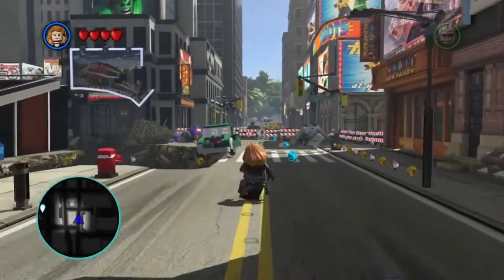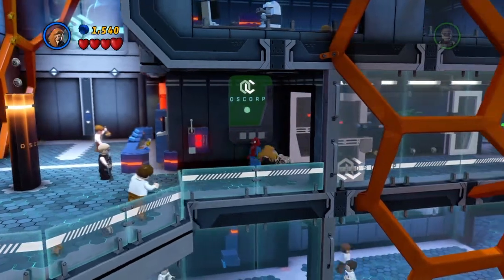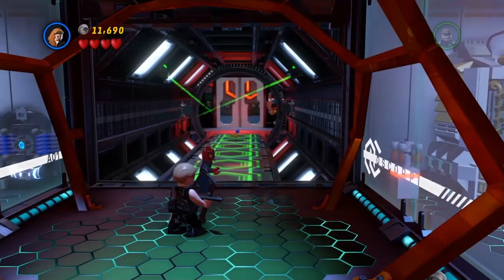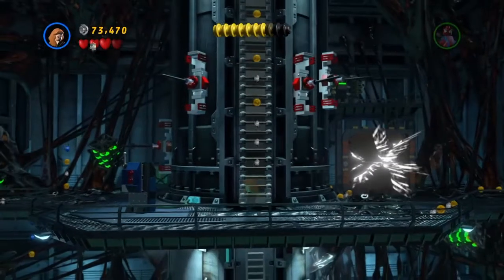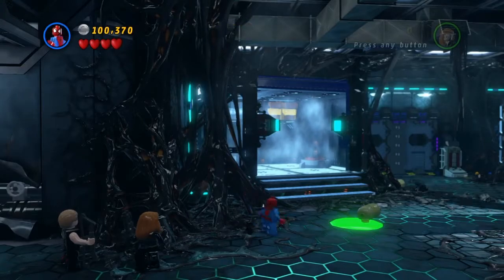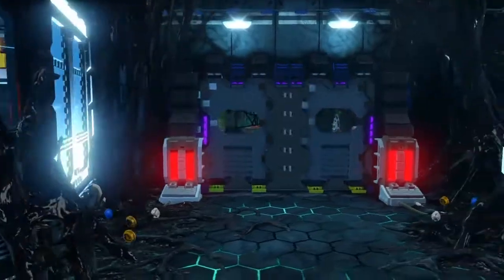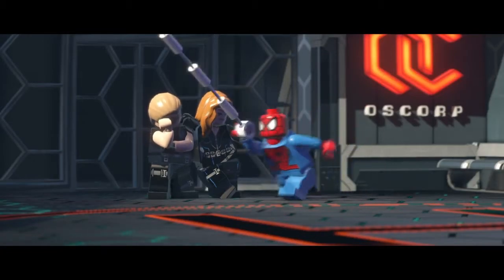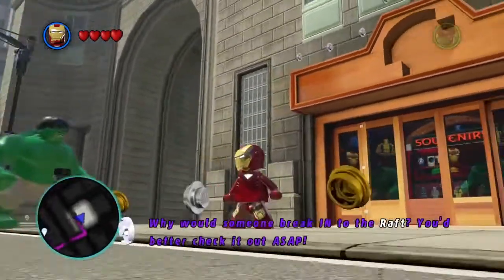I FELL OFF MY CHAIR!!!(Lego Marvel Superheroes)PART 3!!!!!!!